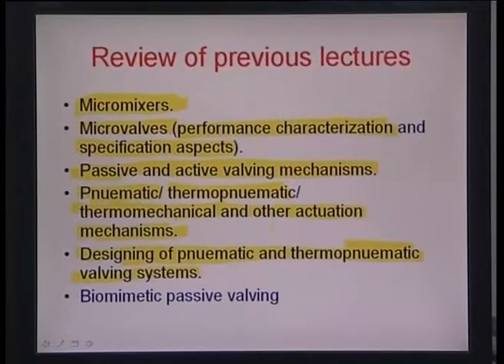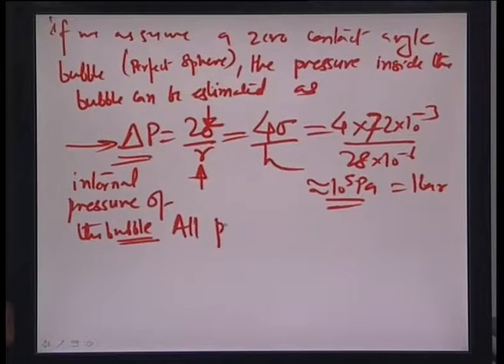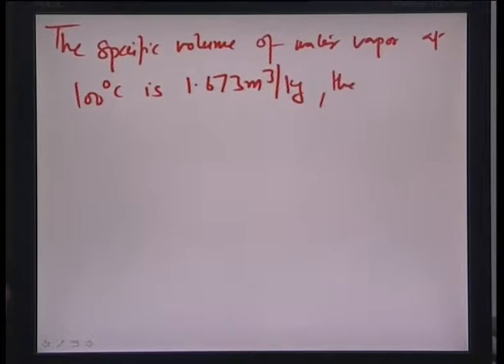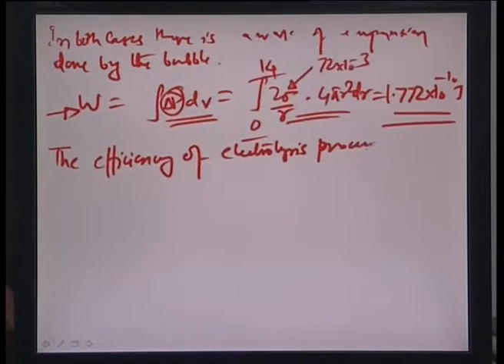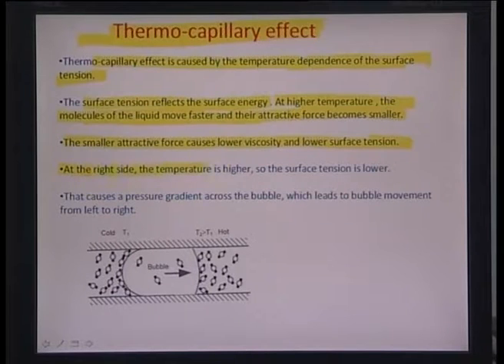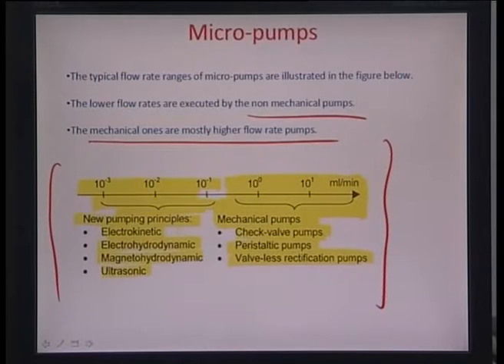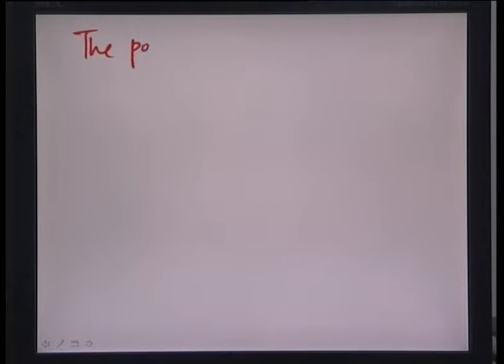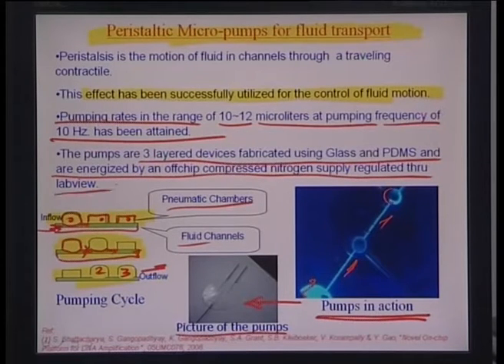Lecture-33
Courses: Biomicroelectromechanical systems